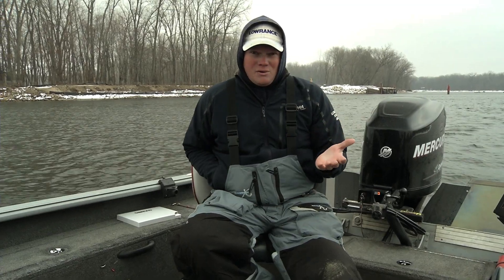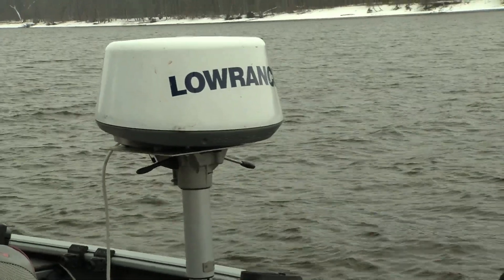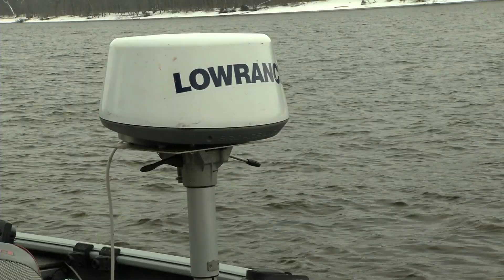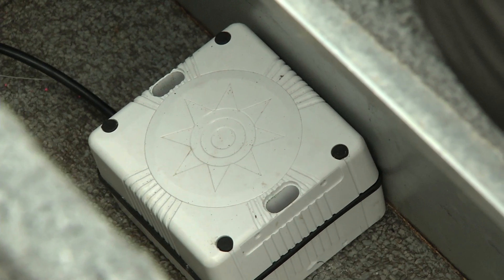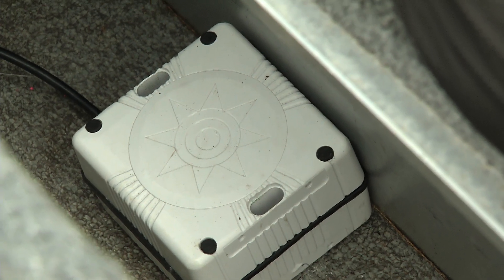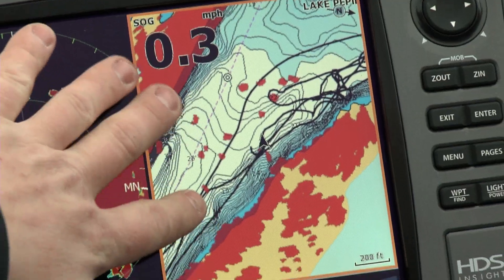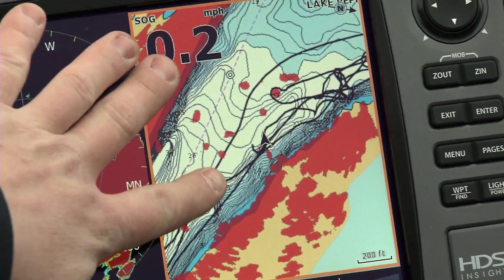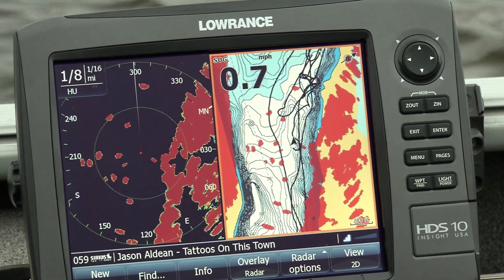Lowrance HDS Broadband Radar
Chris Meyer of Lowrance explains just how useful and affordable the Broadband Radar feature is for anglers to add to their Lowrance HDS units.